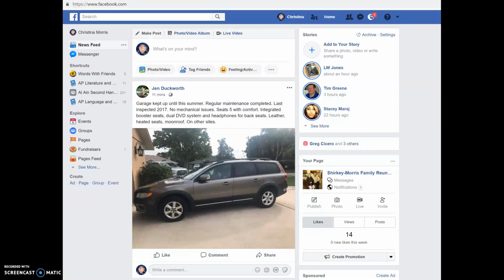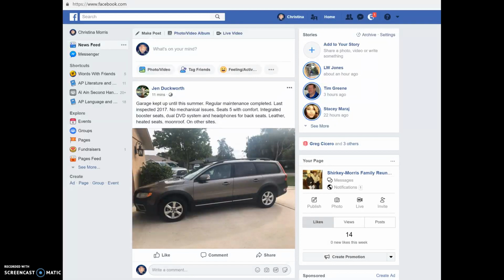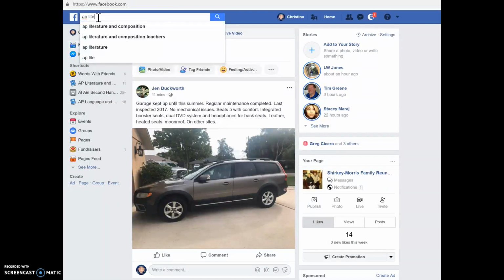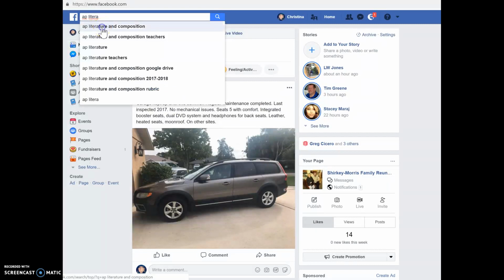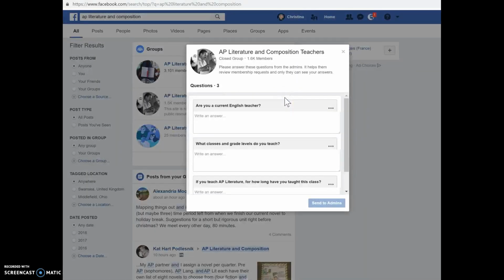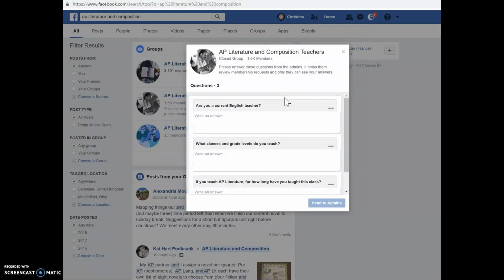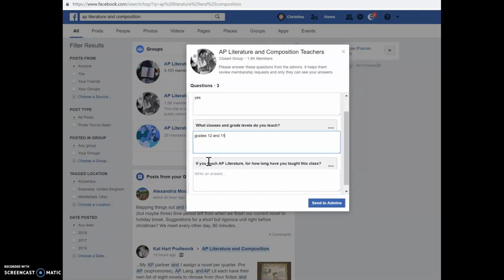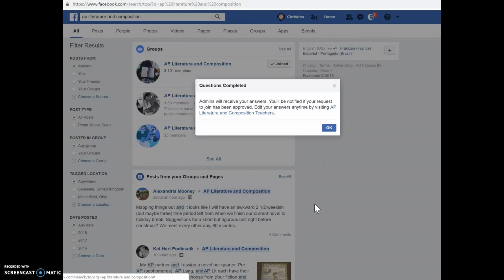How to join a facebook group